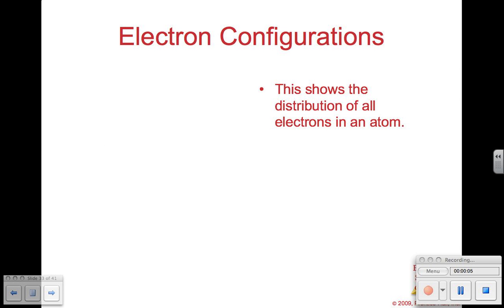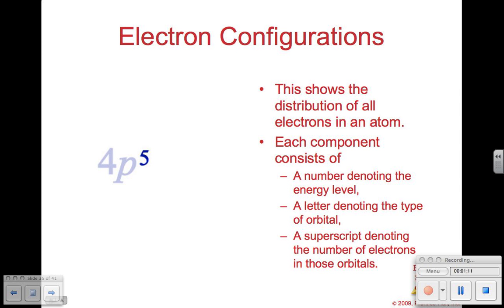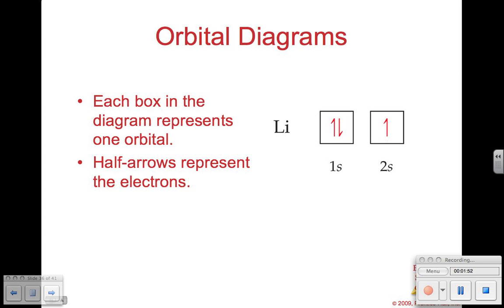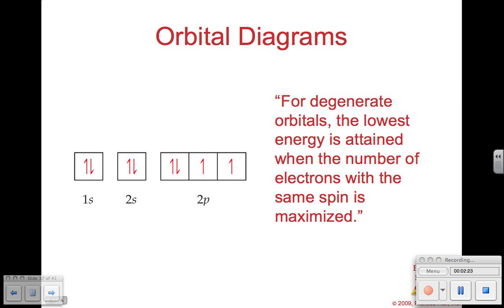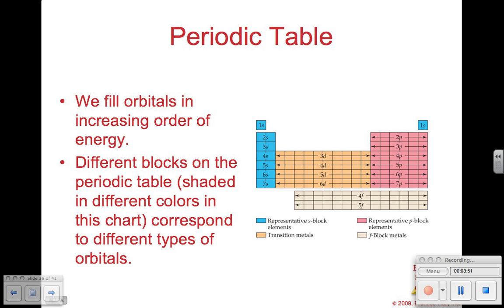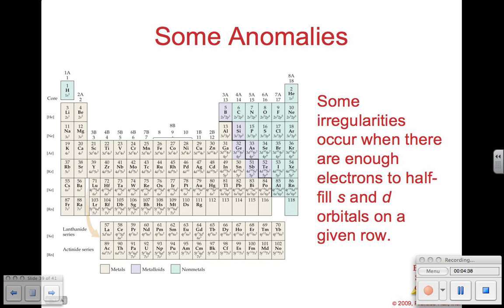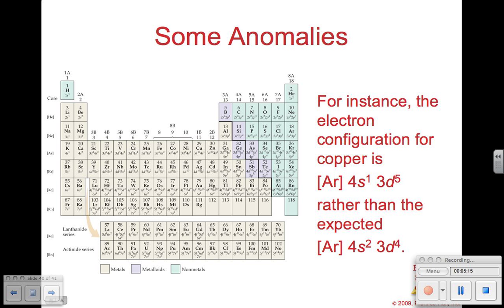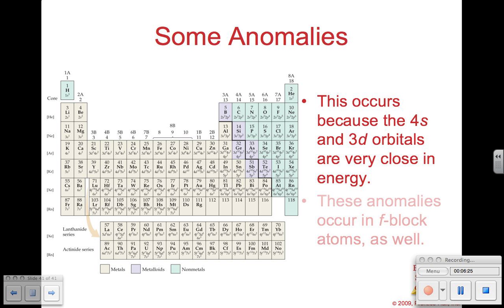AP Chem 6 8 9